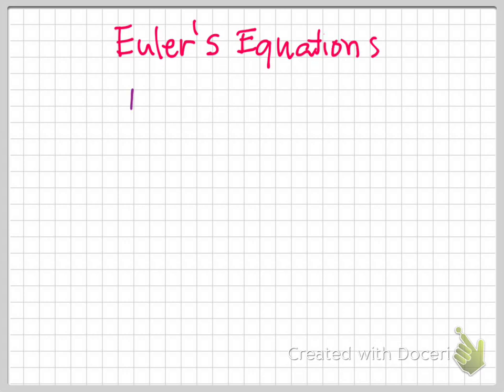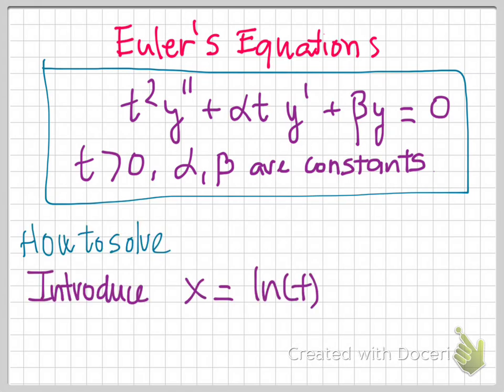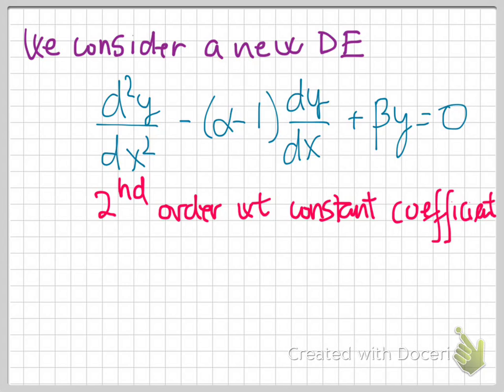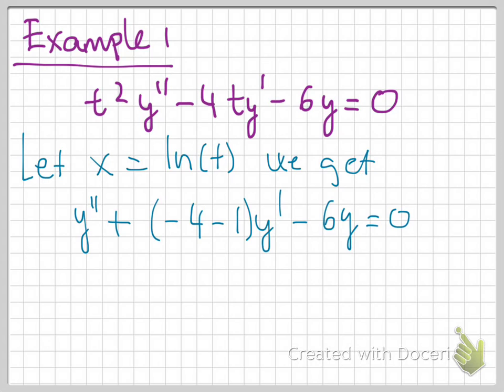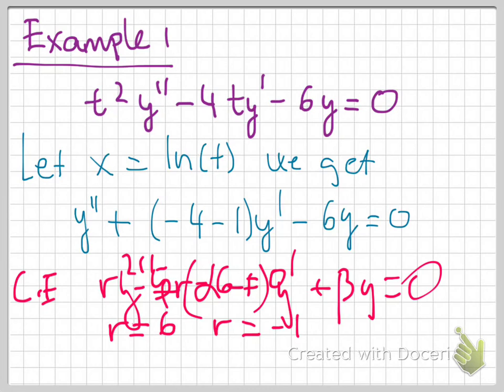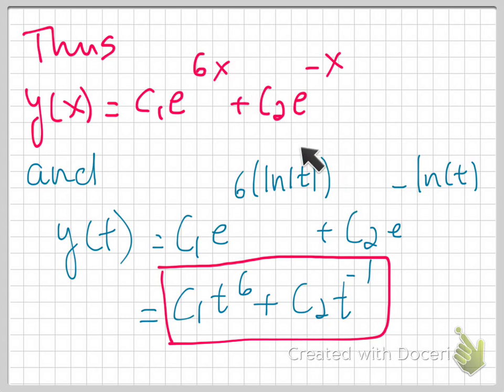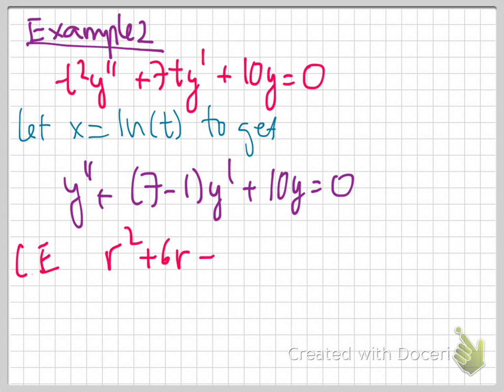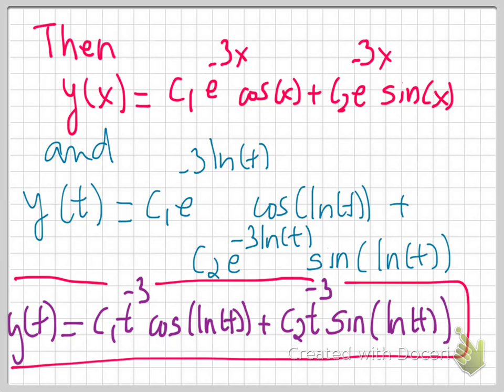Euler’s Equations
This video shows how to solve  Euler's Equations in Differential Equations.